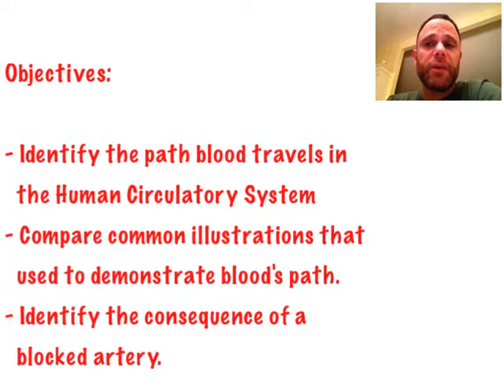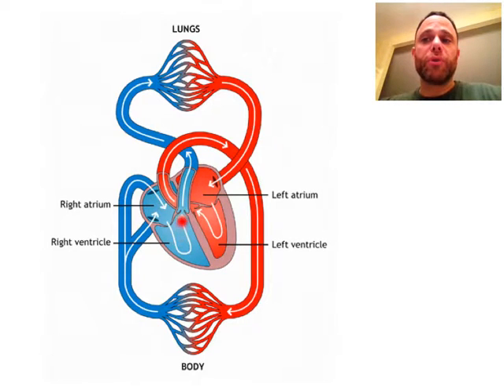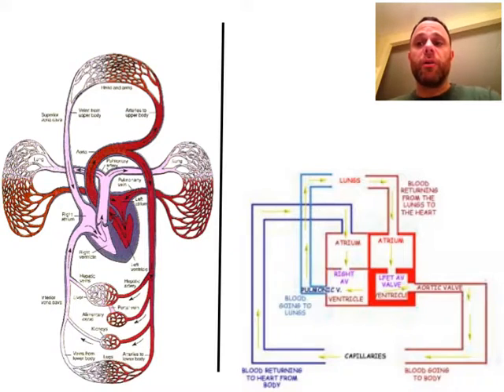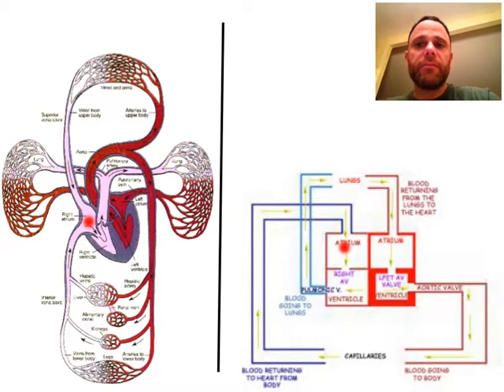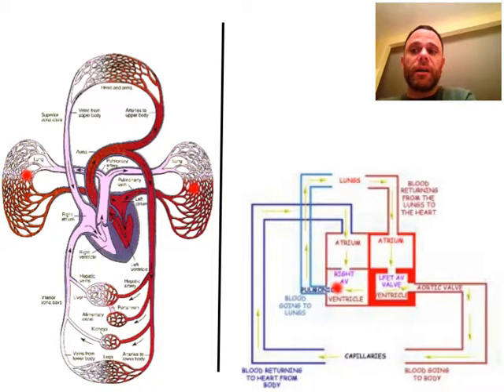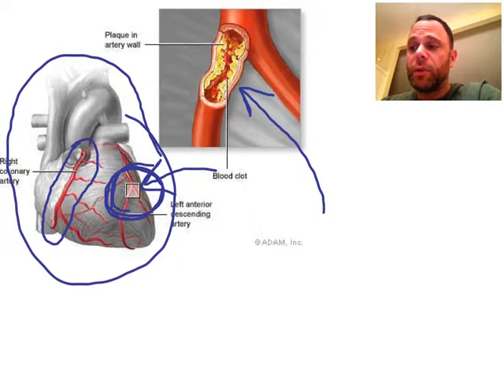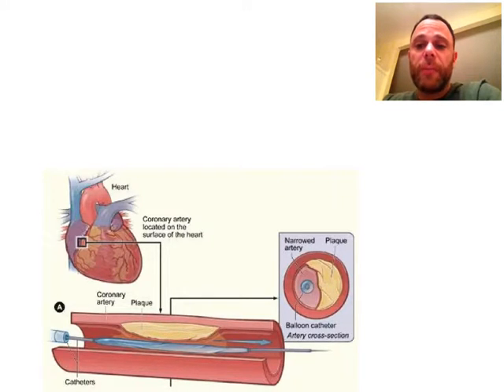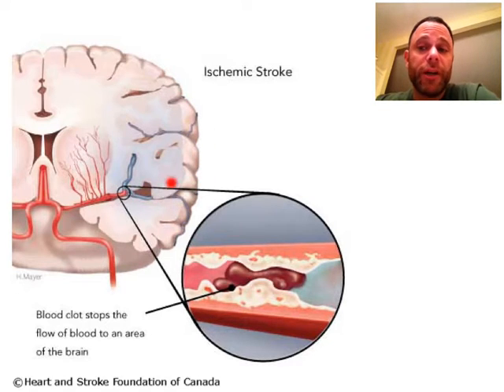Blood's path through the Human Circulatory System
In this lesson I use a basic and a moderately sophisticated schematic of the human circulatory system to plot the path of blood. I also identify oxygen and carbon dioxide concentration along the way, identify where gas exchange takes place and discuss two potential consequences of a blocked artery.